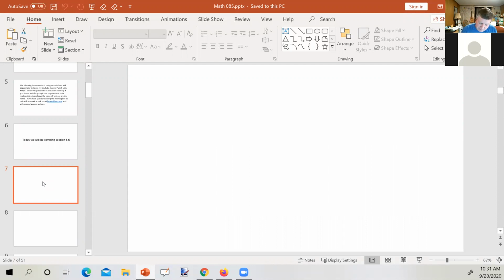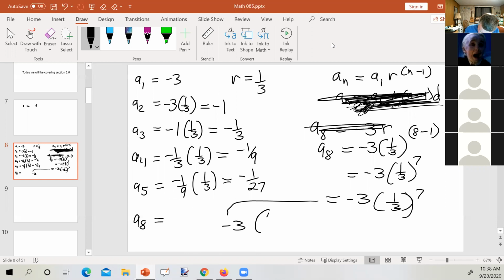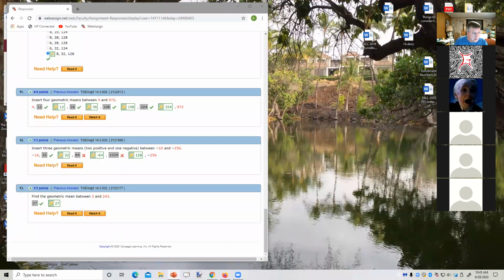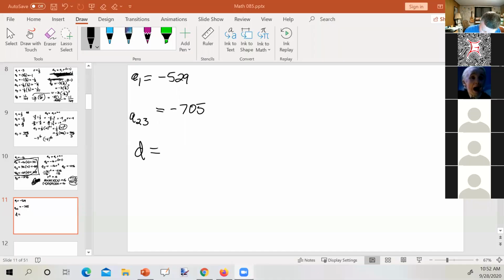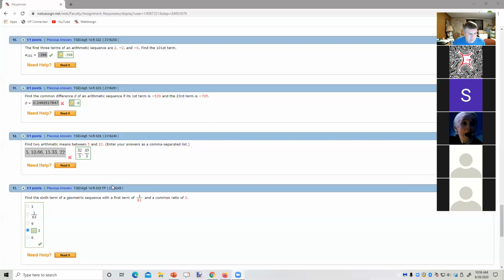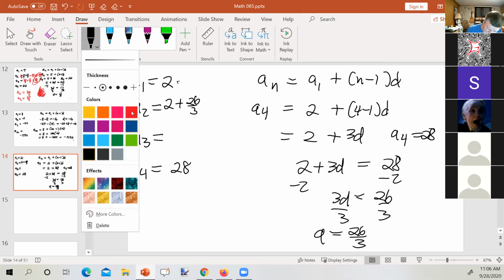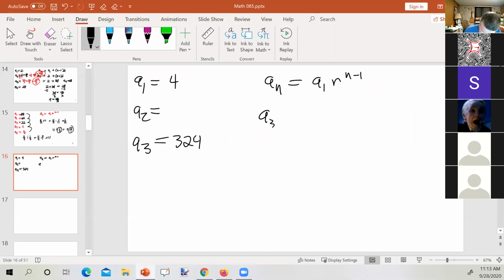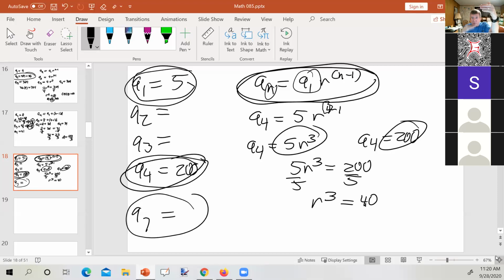Math 093 Fall 2020 Review for 1st Test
Review for 1st Test